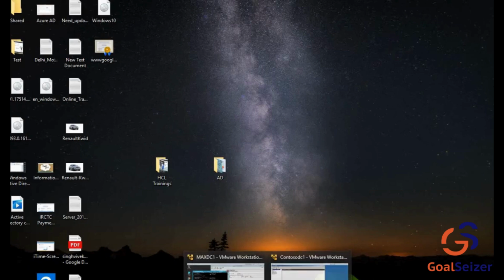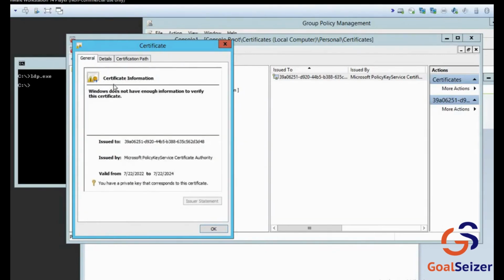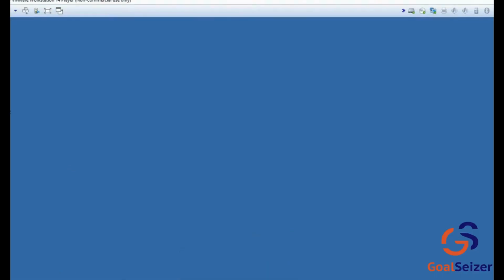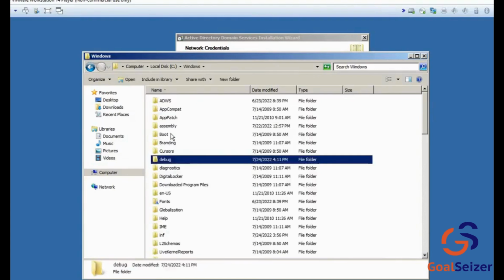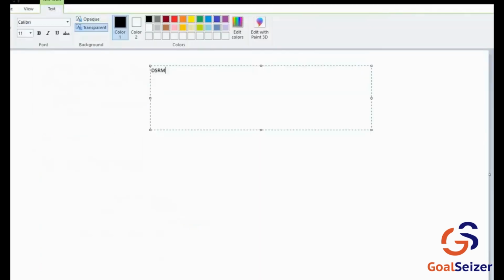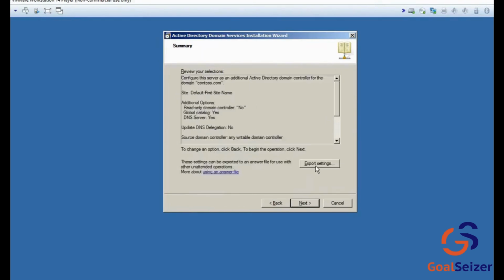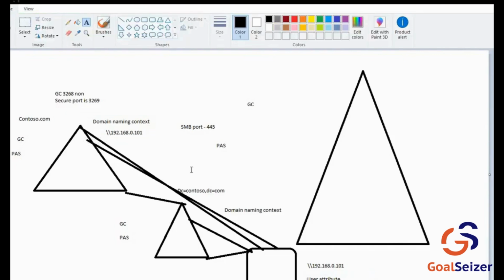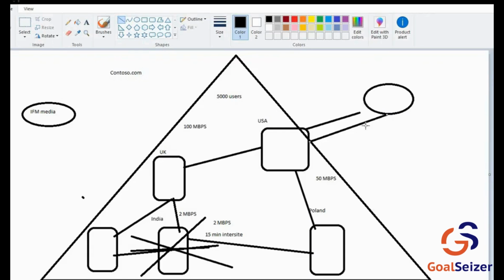Windows Server Domain Controller Promotion Step-by-Step (English Tutorial)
In this video, we will show you **how to promote a Domain Controller in Windows Server** step-by-step. This is a complete practical guide in Hindi for beginners who want to learn Active Directory and Domain Services.

✔️ What you will learn:
- Promoting a server to Domain Controller
- Creating a new forest and domain
- Step-by-step configuration explained in Hindi

👉 This video is perfect for IT students, system administrators, and anyone preparing for Windows Server or networking interviews.

📌 Topics Covered:
- What is a Domain Controller?
- How to install AD DS role
- Domain vs Workgroup
- Server 2016/2019/2022 compatible steps

(You can add links to your related videos here)